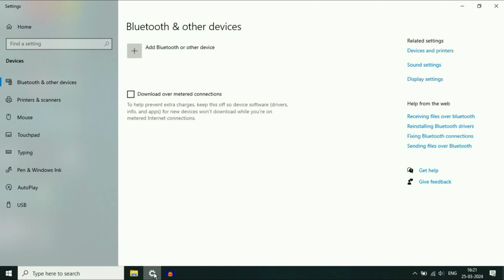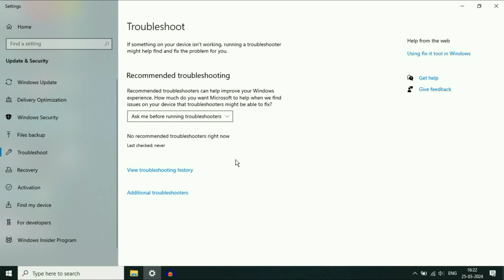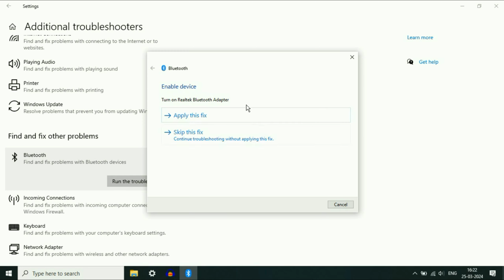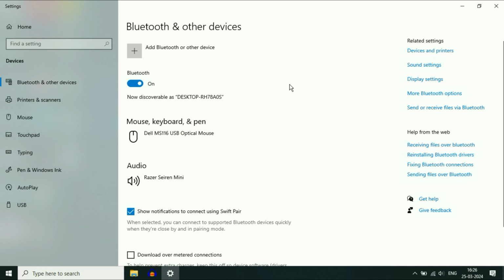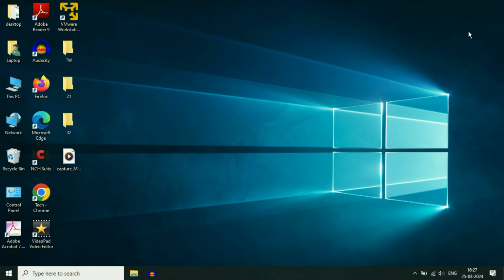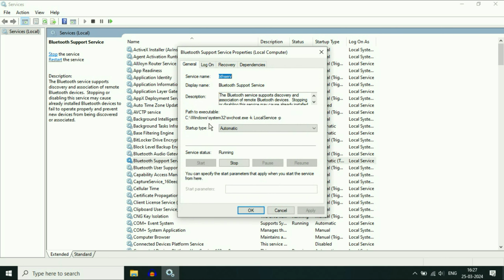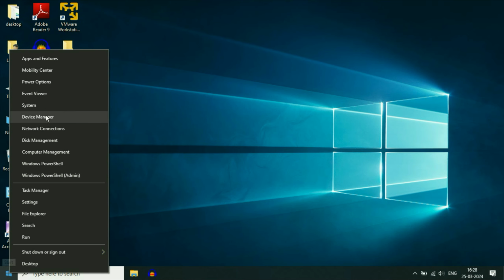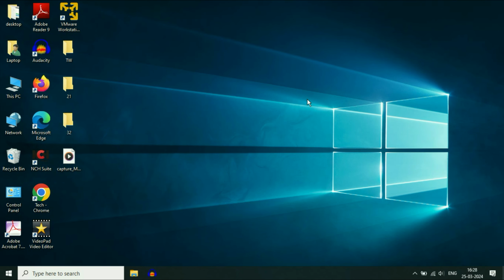Bluetooth ON/OFF button Missing | Fix Bluetooth problems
How to fix Bluetooth On/Off button missing in Windows 10
Bluetooth On and Off Button Missing
Option to Turn Bluetooth on or off is Missing